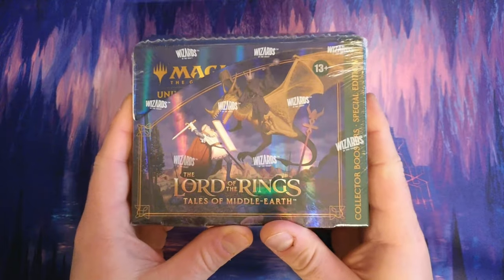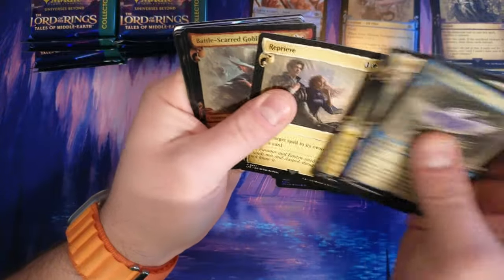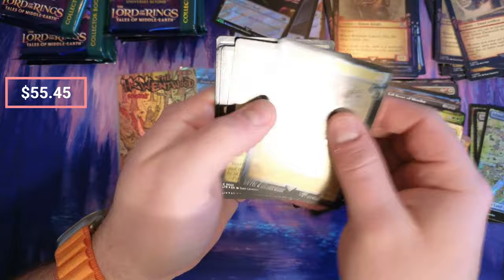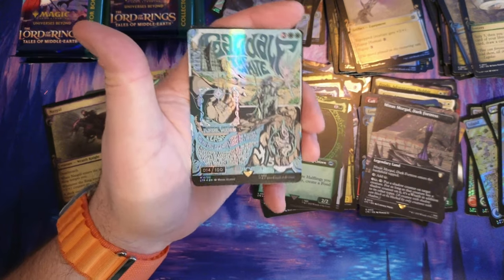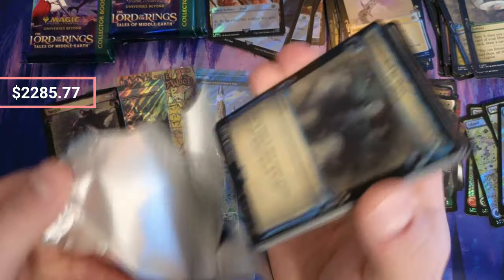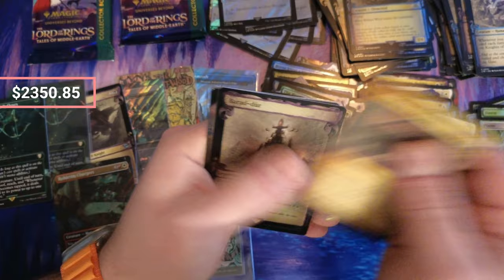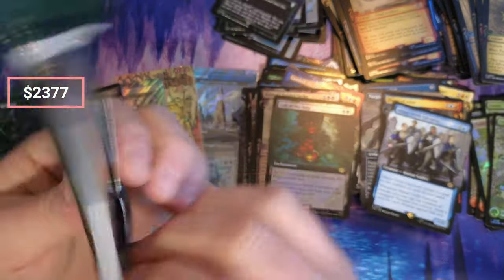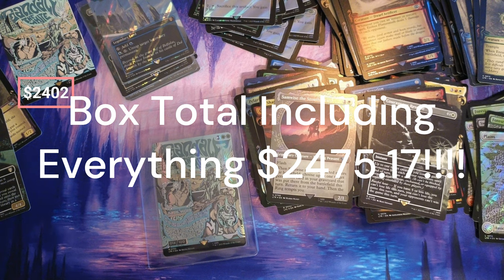No way we pulled one again! I'm 2 for 2 on Lord of the Rings Special Collector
Magic the Gathering Box Opening - Lord of the Rings Collector Box Special Edition